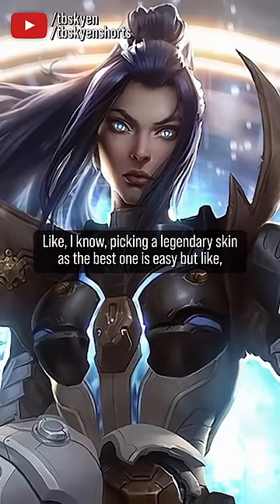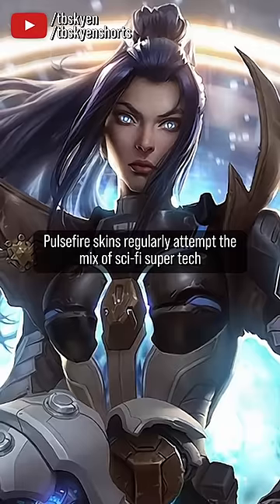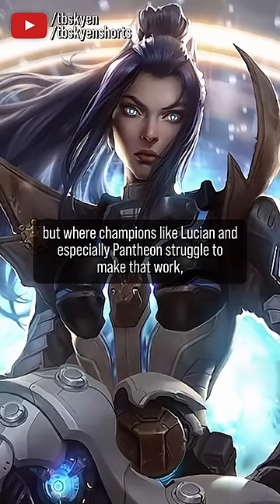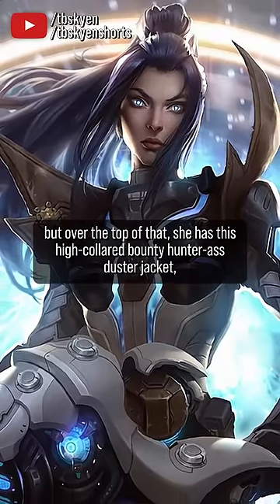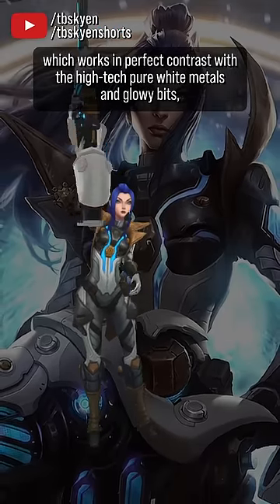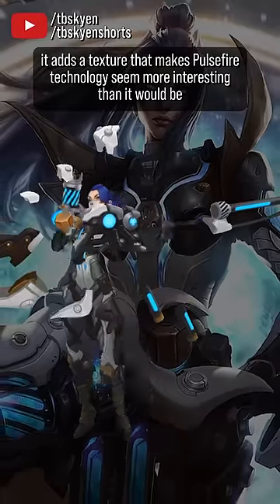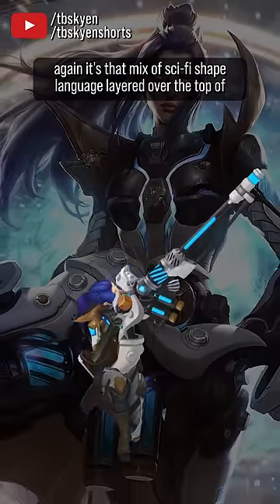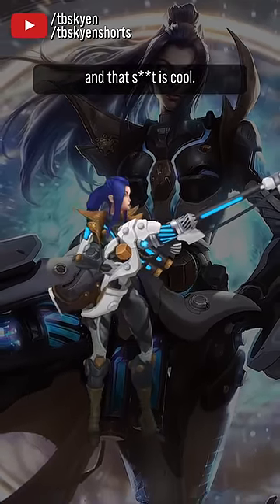Pulsefire Caitlyn is so goddamn cool, cowboy leather and tech || Best & Worst Skins